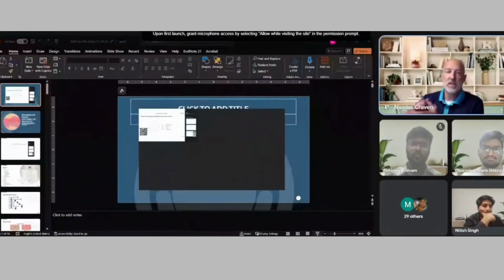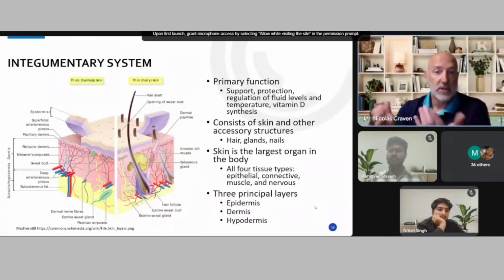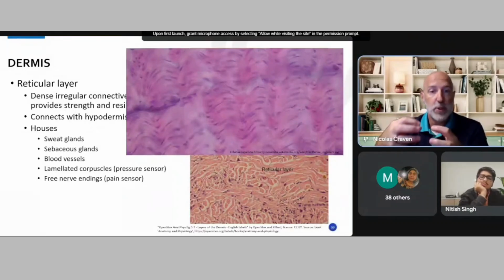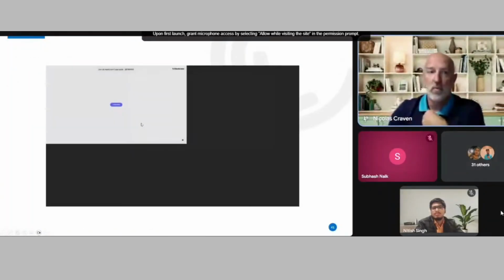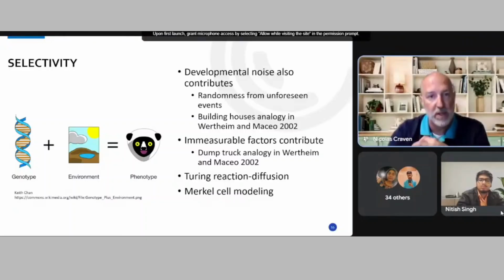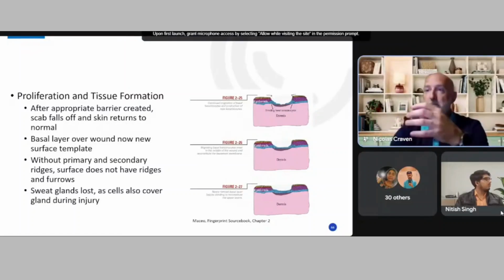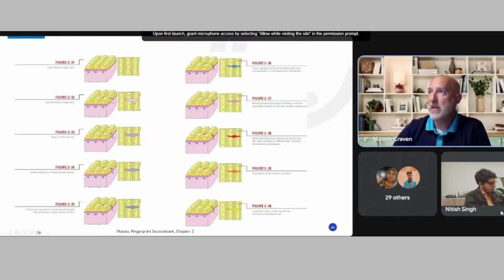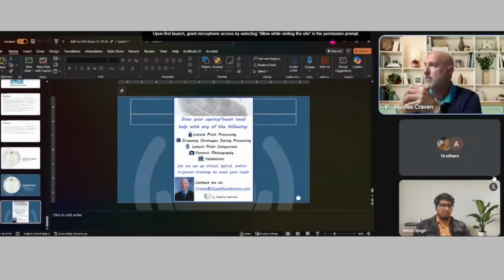Exploring the Biology of Fingerprints | Webinar | Mr. Nicolas Craven | Krino Forensics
Discover the scientific foundations behind fingerprint identification in this international webinar hosted by Krino Forensics.
This session explains the biology of friction ridge skin, its development, permanence, and forensic significance, offering valuable insights for forensic science students, professionals, and researchers worldwide.

🔬 What you’ll learn:
• Anatomy and physiology of friction ridge skin
• Biological basis of fingerprint uniqueness and permanence
• Forensic relevance of friction ridges in identification
• Practical insights from a certified latent print examiner

🎙️ Speaker: Mr. Nicolas Craven, CLPE
Latent Print Examiner | C2 Quality Solutions
📅 International Free Webinar by Krino Forensics
👉If you’re passionate about forensic science, fingerprint analysis, or criminal investigation, this session is a must-watch.